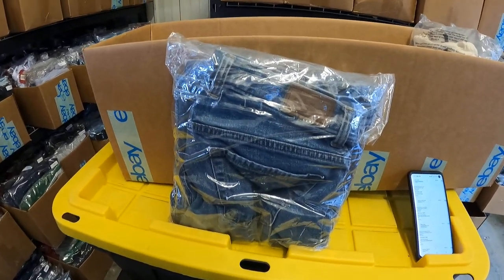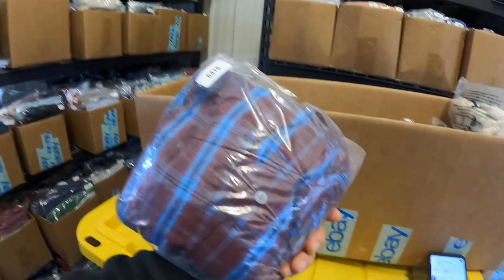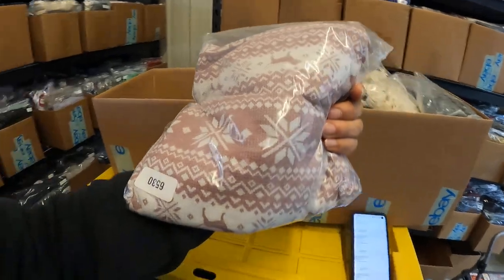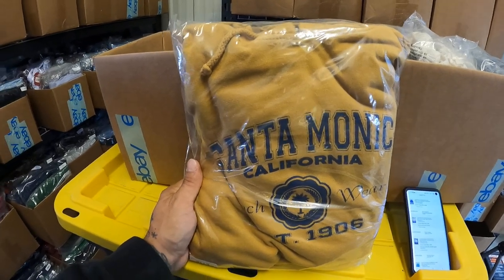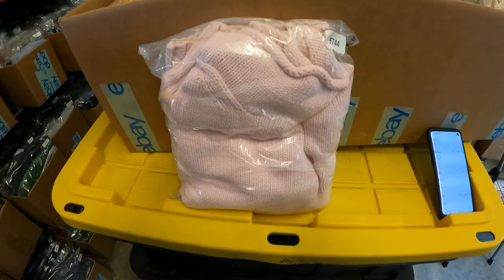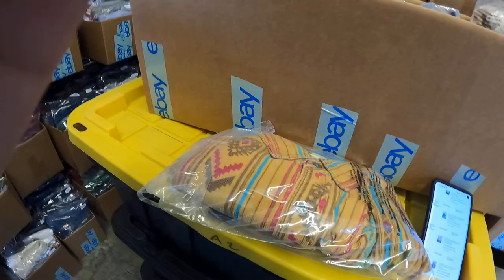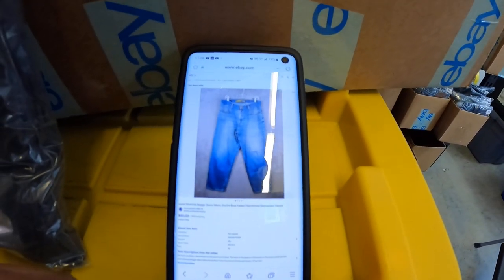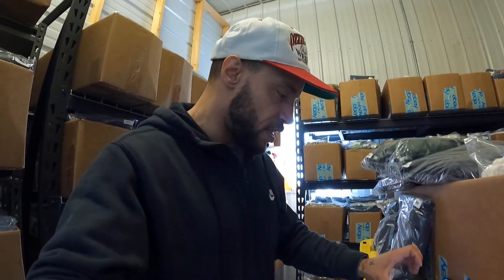THIS is WHAT I SELL to MAKE $1500 PROFIT EACH WEEK on eBay!!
In this video I'll be showing you guys what sells from the hauls I pick up at the Goodwill Bins to resell on eBay for profit. This is my job and I like to share with you guys some items that you may not know about that are everywhere and you can pick them up if you see them while you're out sourcing. as always if you enjoy the video, share it with someone who will get value from it as well.

For 30X10X10 storage boxes
For the SKU labels I use
For clear 10X13 Poly mailers:

For the bags I use to store my inventory:

For the 10X13 poly mailers I ship in:

These are the 14.5X19 poly mailers I use for bigger items:

This is the Rollo thermal printer I use:

These are an affordable alternative to Rollo brand labels:

This box of tape lasted me a year!!:
These are the shoe racks I use for storage:

This is the last package of "magic erasers" I've had to buy:

Here are some affordable lint rollers I use:

Here is a great scale I use:

This is the GoPro I film my videos with. I love it!